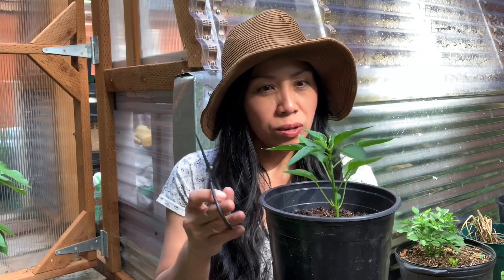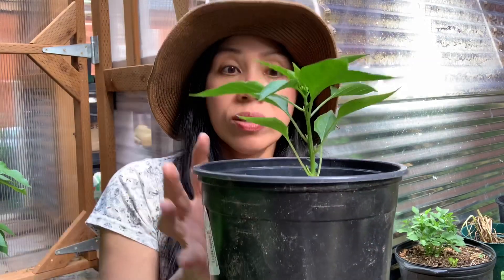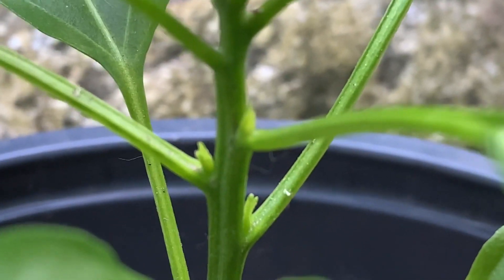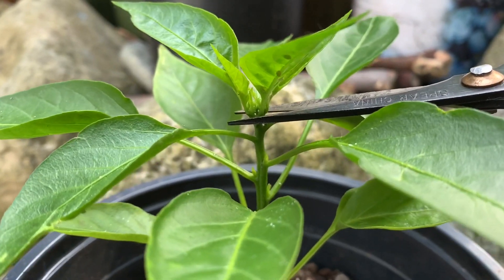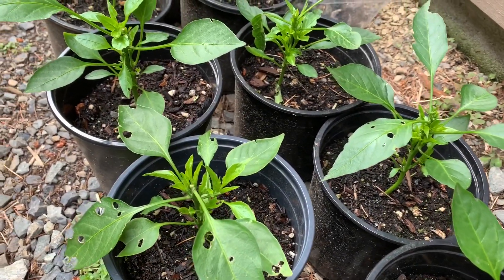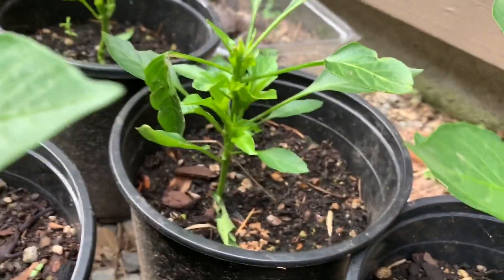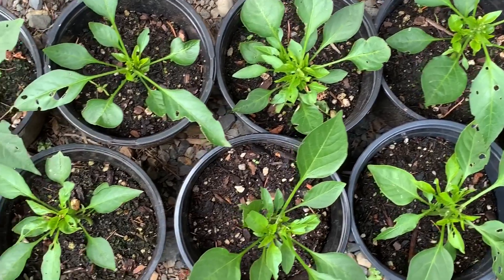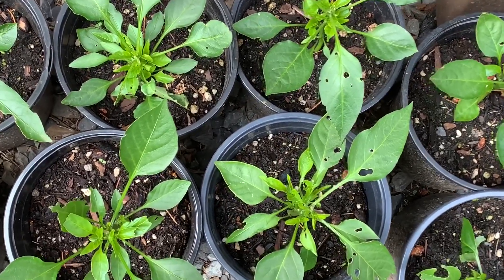Pruning Peppers To Maximize Production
I hope you enjoy this video. Thanks your support and for watching!
Misilla

Check out some of my favorite garden tools and
use code “learntogrow15” for a
savings of 15% at Bridgetown Garden Tools: